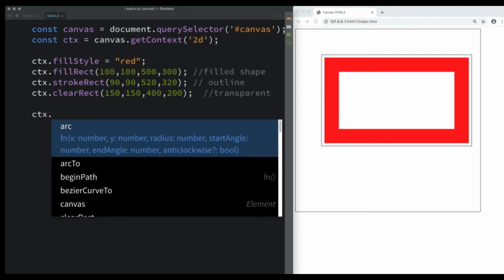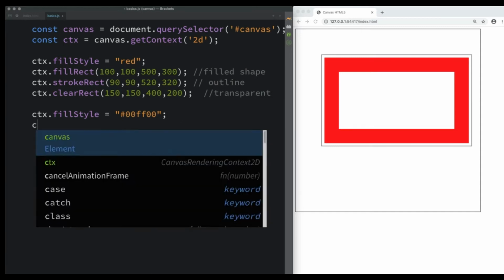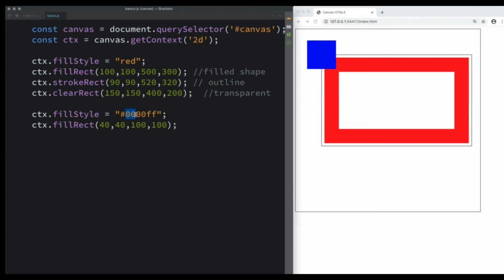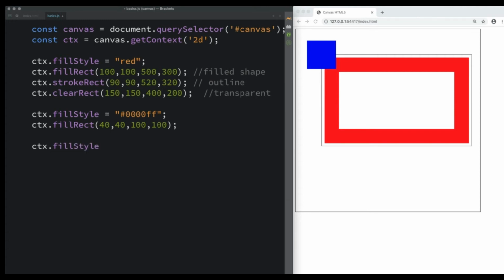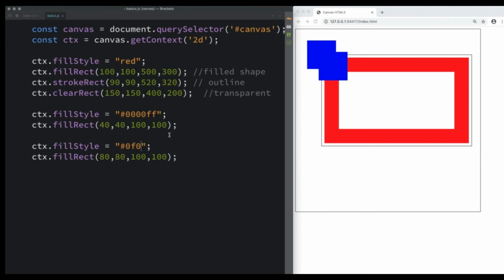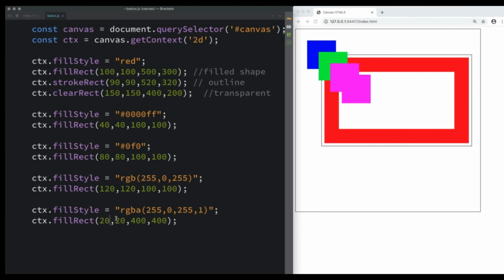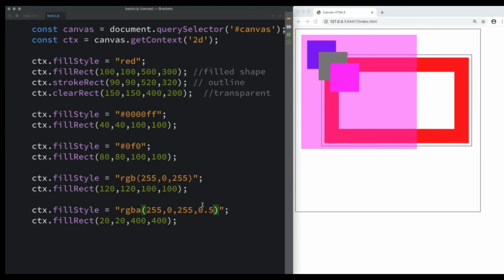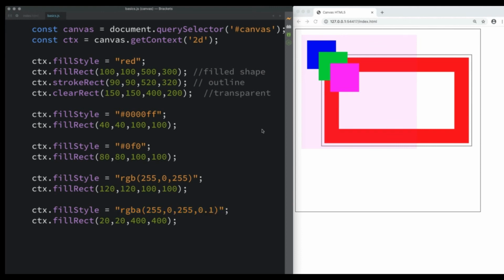5 Color Units and options for line and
SOURCE CODE